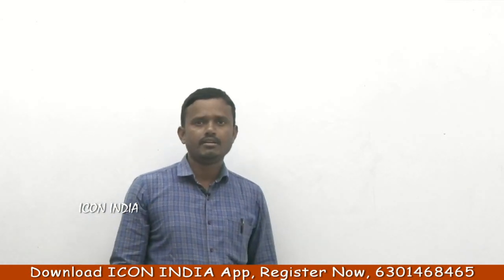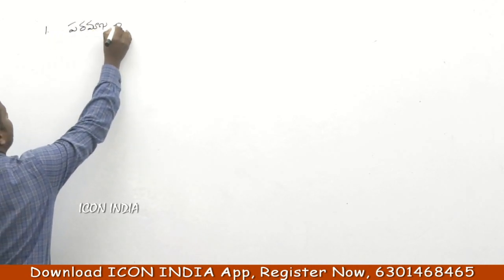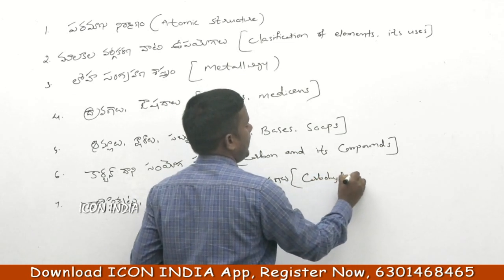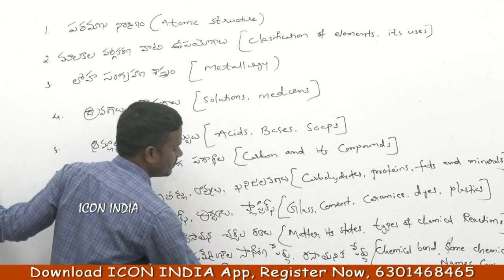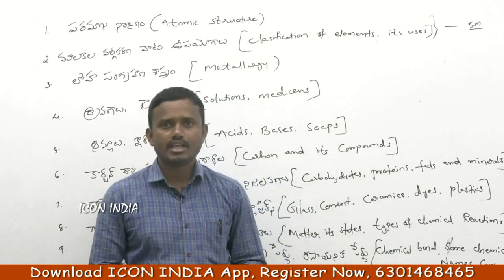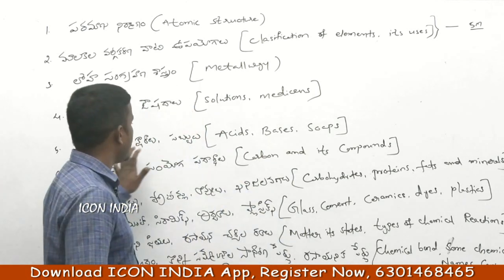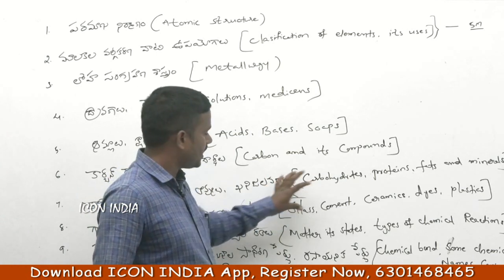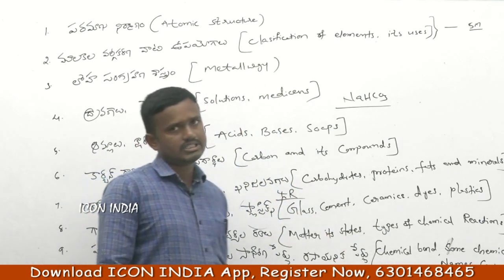CHEMISTRY FOR ALL COMPETITIVE EXAMS || ICON INDIA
ఐకాన్ ఇండియా పోలీస్ ఉద్యోగాలకు, గ్రూప్స్ కు ఆన్ లైన్ క్లాసులను అందిస్తుంది.

DOWNLOAD LINKS